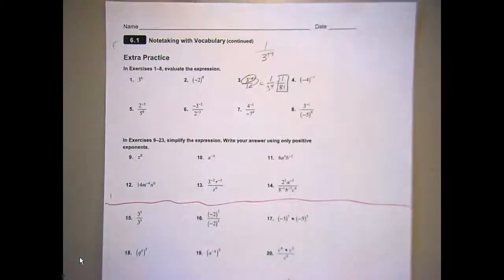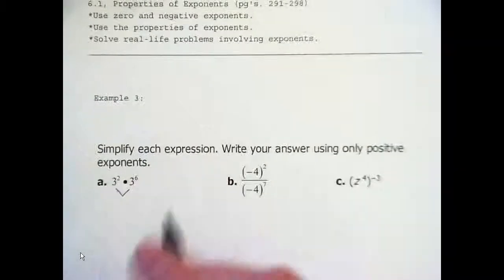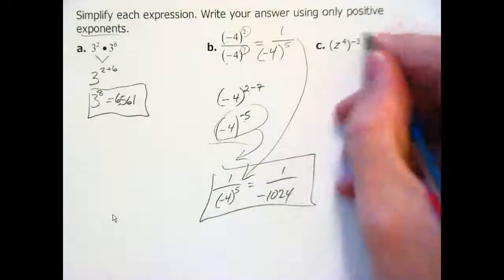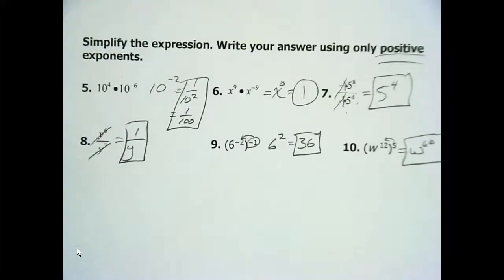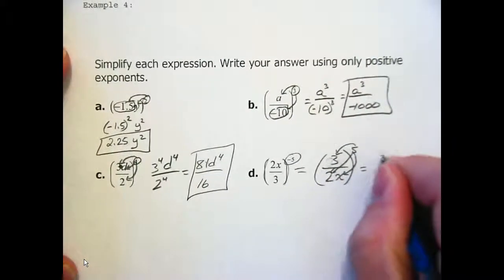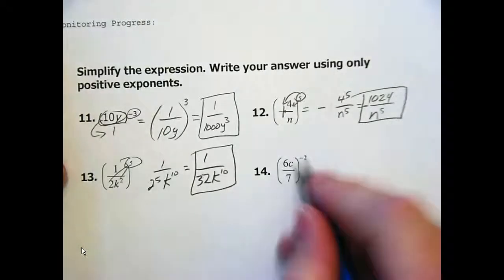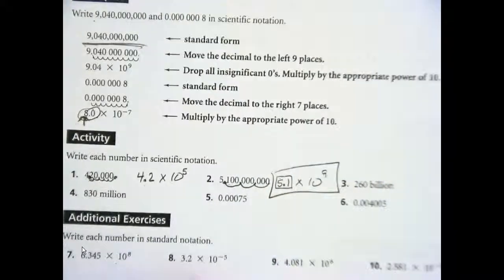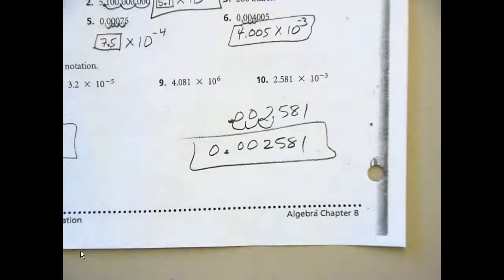BID Alg 6.1 Properties of Exponents, Parts 2